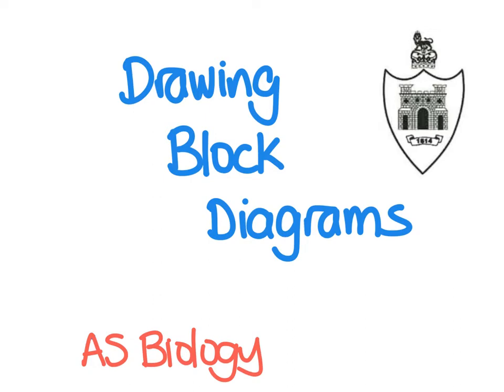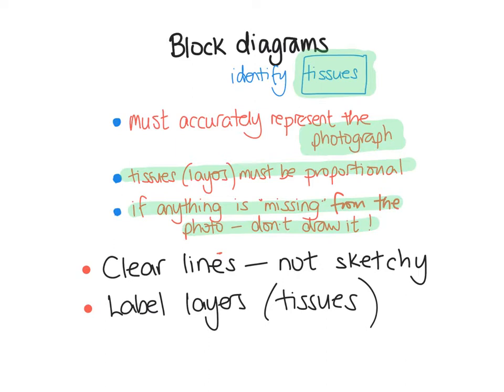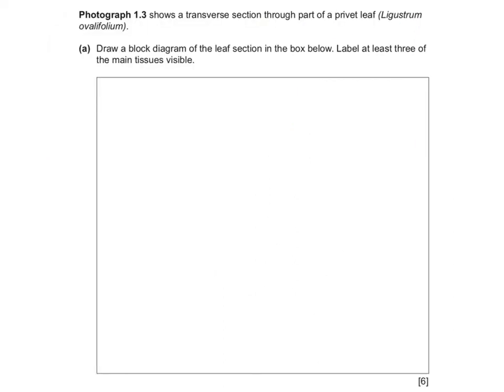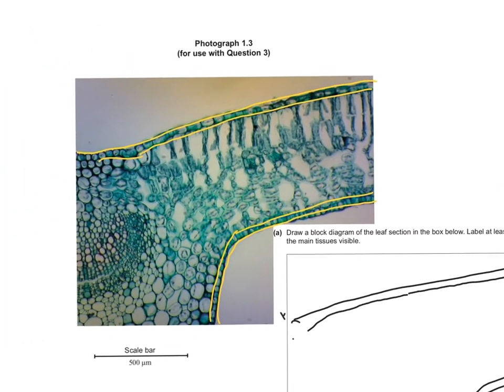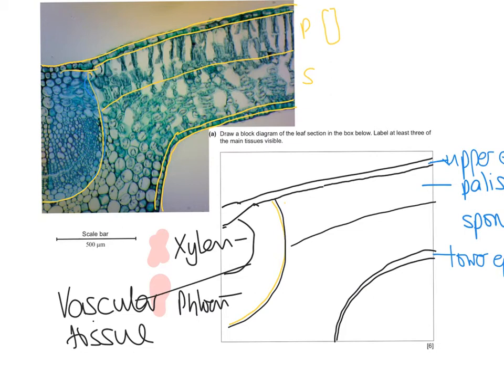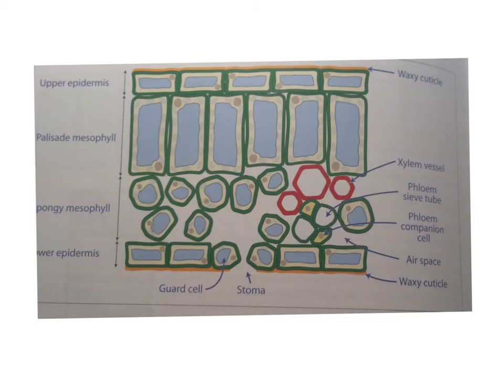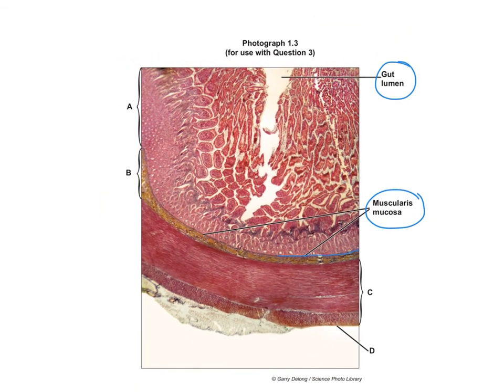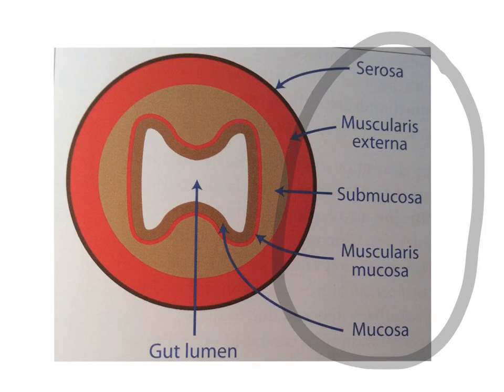Y13 Drawing Block Diagrams